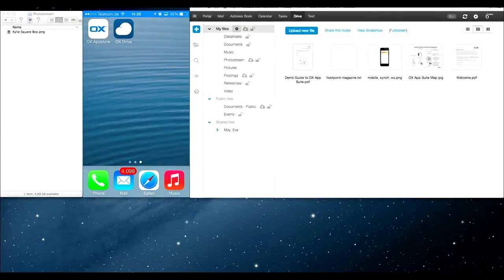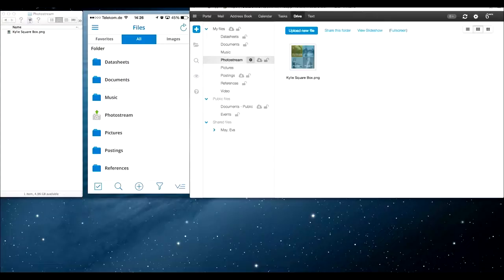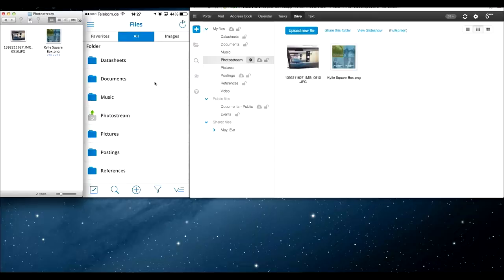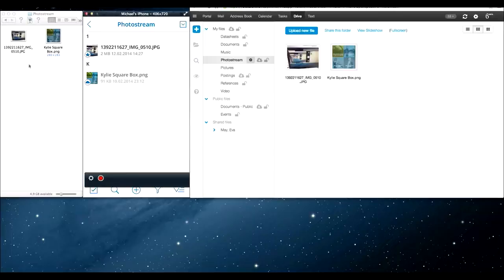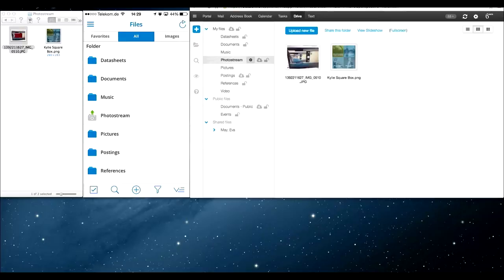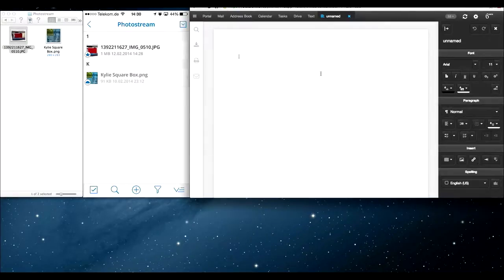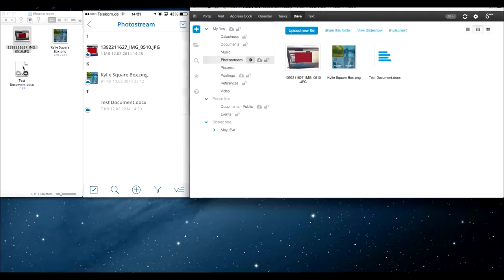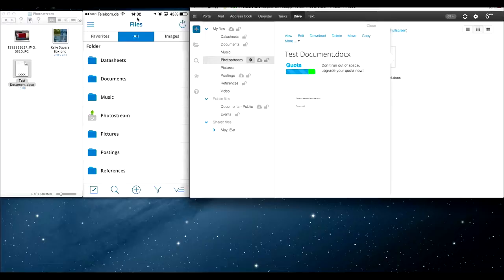OX Tutorial Series Experience the advantages of OX Drive